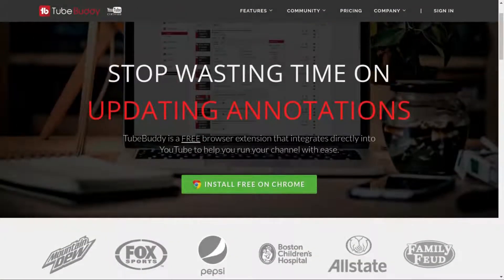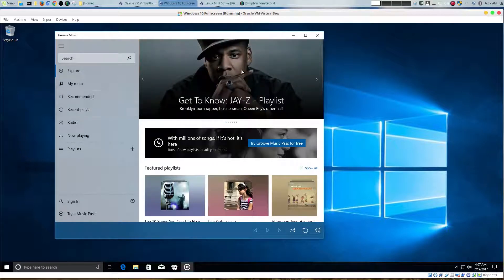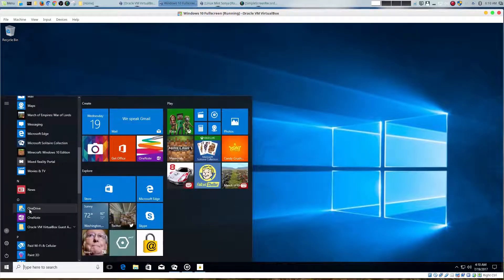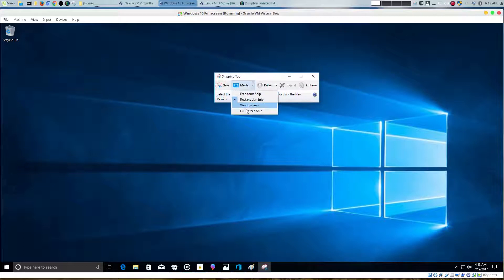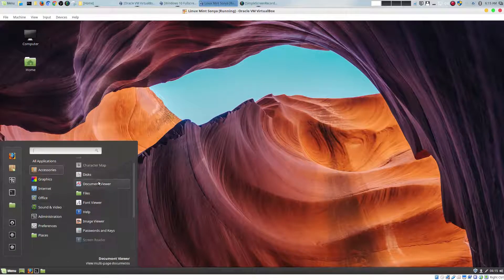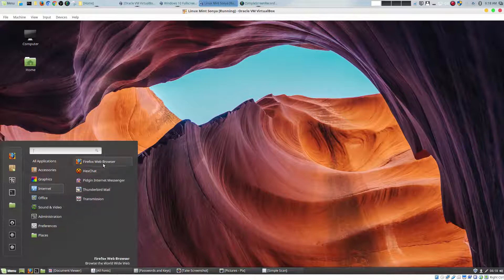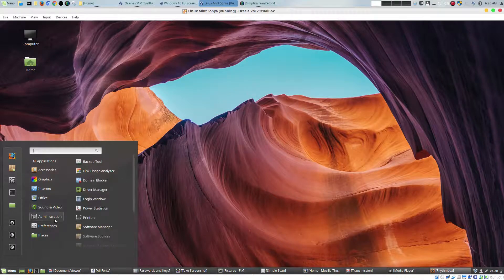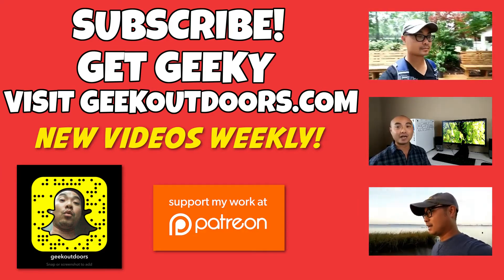REPLACE WINDOWS: Linux Built-In Programs and Tools Geekoutdoors.com EP438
Whenever we're using our Operating System for the first time, there are already some Built-in Programs/Tools. But how does Windows 10 stack up against Linux Mint when it comes to Built-in Programs?